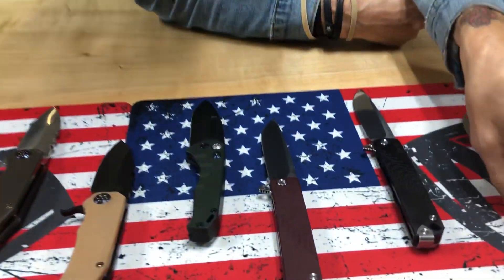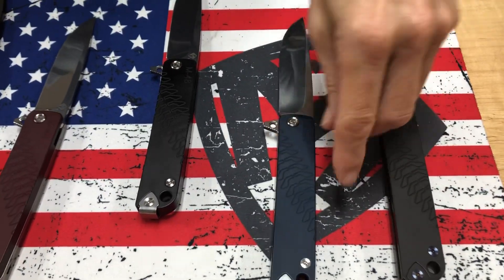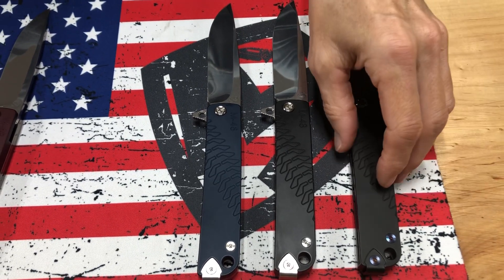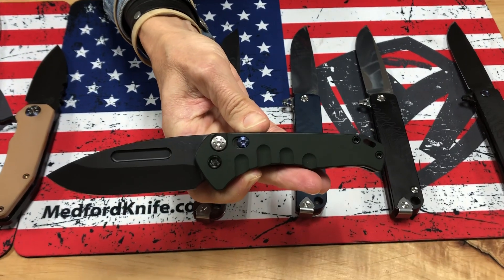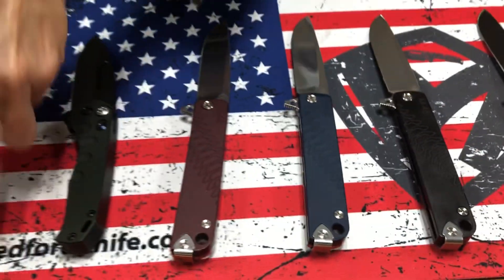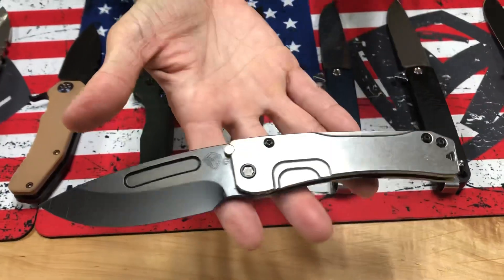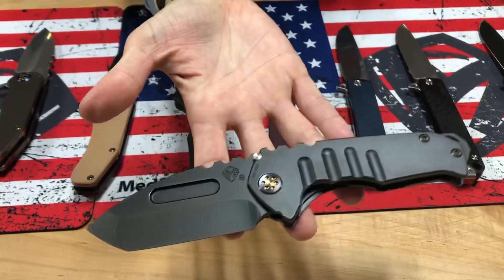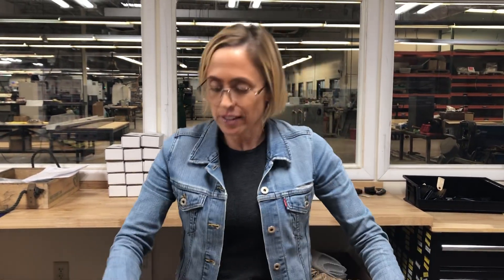Apache Rifleworks in Comfort, Texas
Apacherifleworks.com